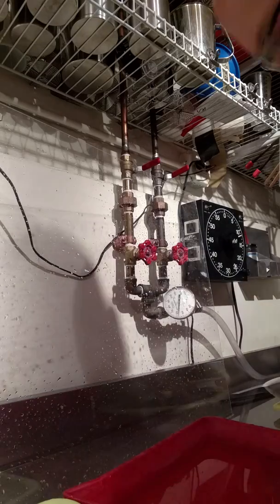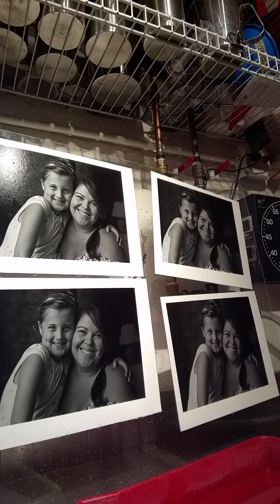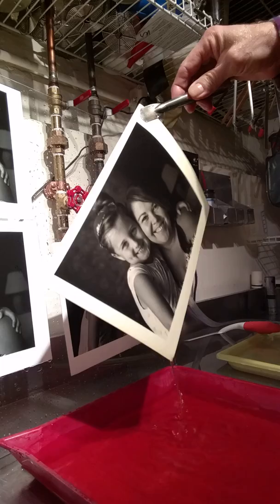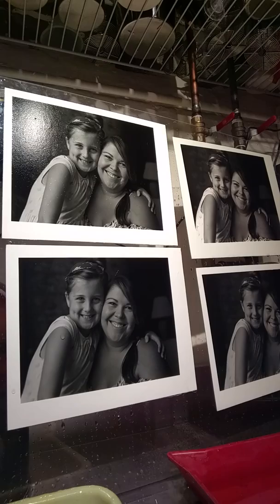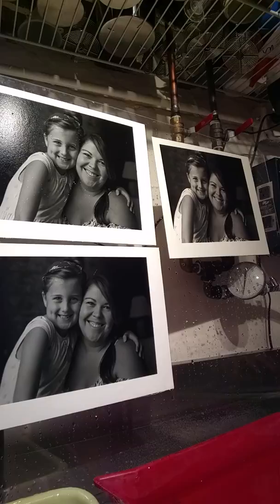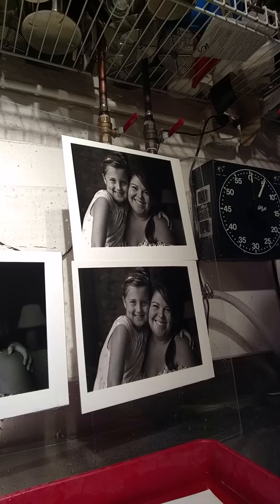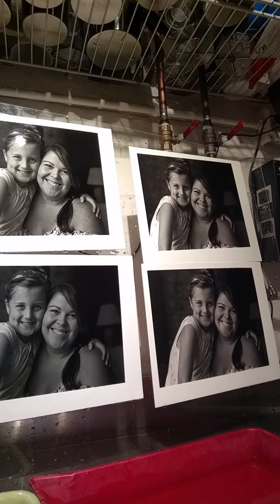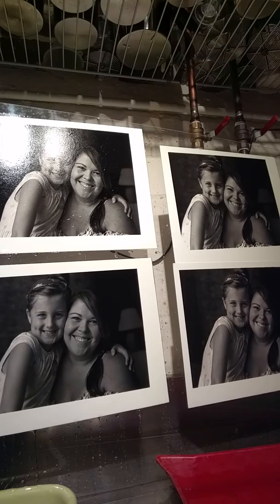Bleaching Prints with Potassium Ferricyanide